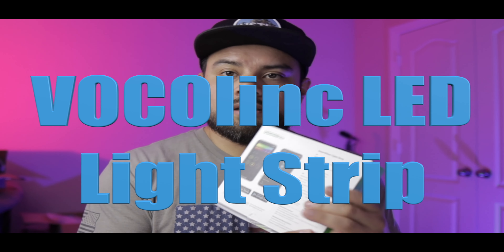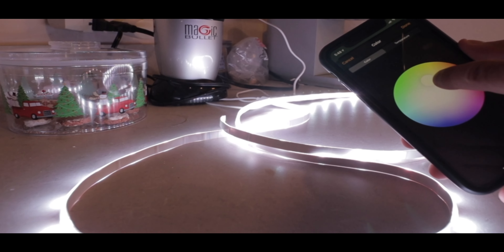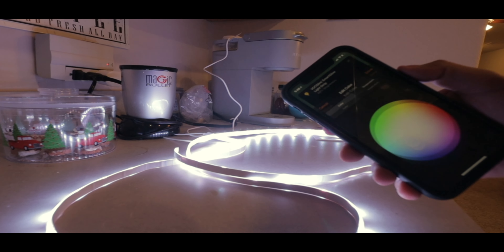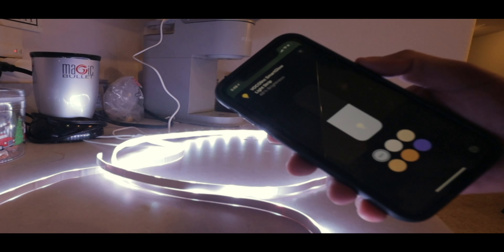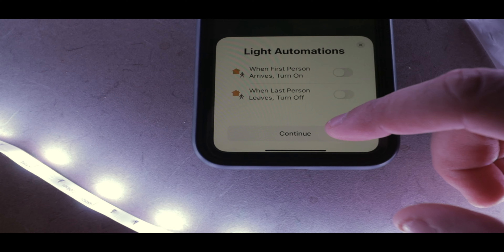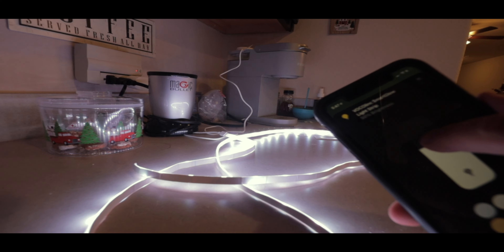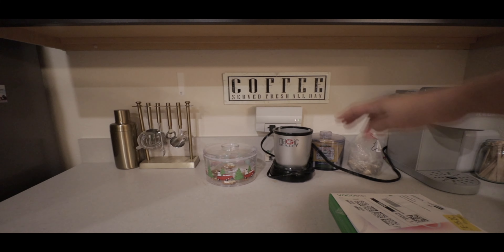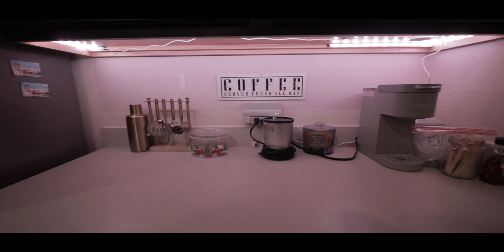Homekit LED lighting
Looking for smart LED that works in Homekit? Watch as Im builindg out my smart home tag along

The Gear Set up

My Camera
Main Lens
Portable/Flexible Tripod

Fastest way to get your book reading in